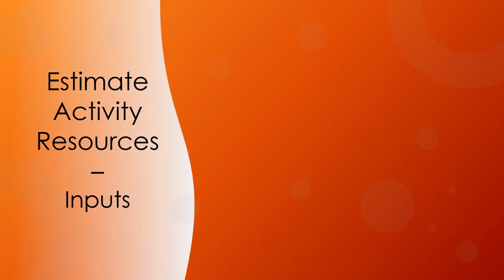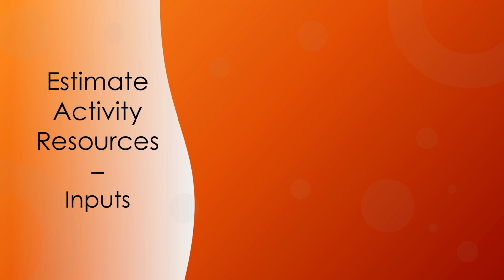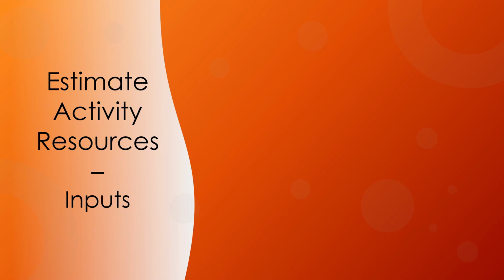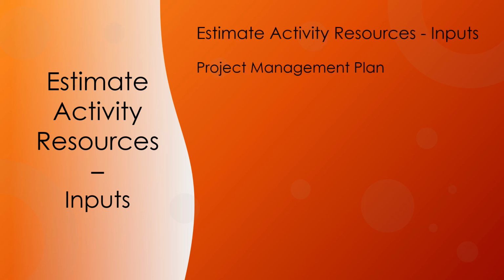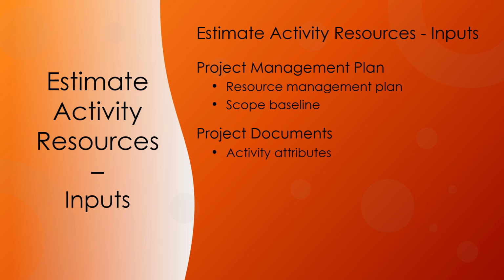Estimate ACTIVITY RESOURCES Process | INPUTS | PMBOK | PMP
The inputs for the Estimate Activity Resources process include several key documents and factors necessary for accurately determining what and how many resources are required. These inputs typically consist of the project management plan—especially components like the scope baseline and resource management plan—alongside project documents such as the activity list, activity attributes, and assumptions log. Enterprise environmental factors (EEFs) and organizational process assets (OPAs) also play a vital role by offering insights from organizational culture, policies, and historical information. Collectively, these inputs enable project managers to estimate resource needs effectively and ensure alignment with overall project goals.

estimate activity resources
project resource management
pmp prep
capm exam
pmbok guide
resource estimation
project management training
activity estimation
project planning
resource planning
estimate activity duration
estimate activity duration process
estimation activity